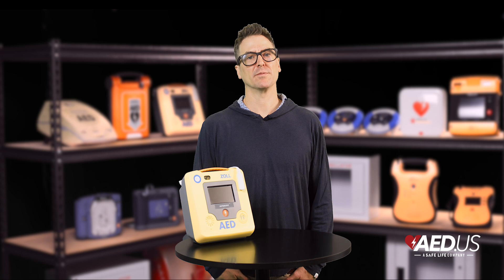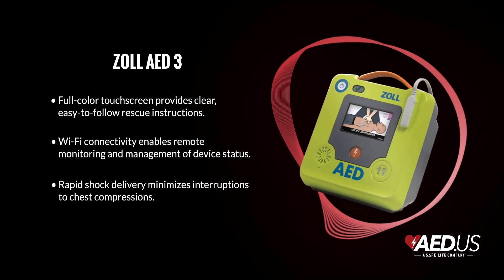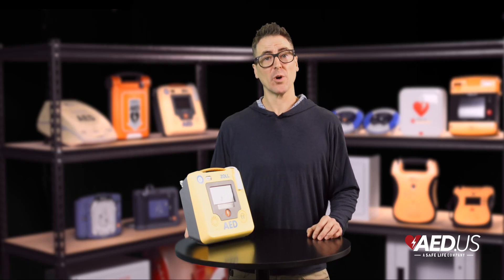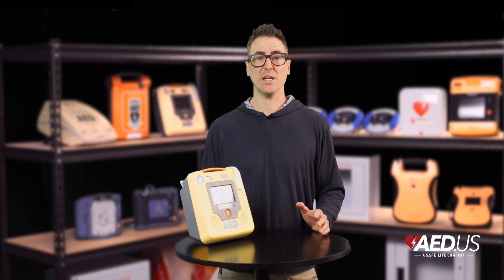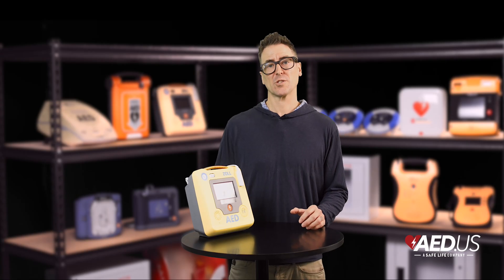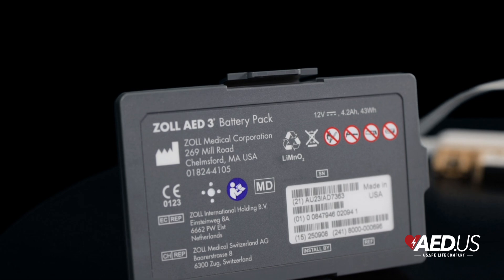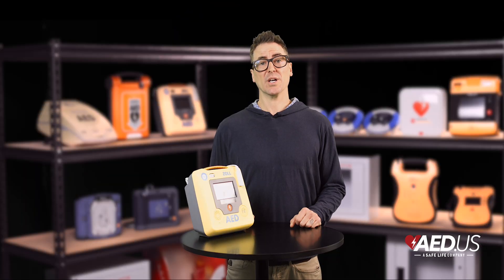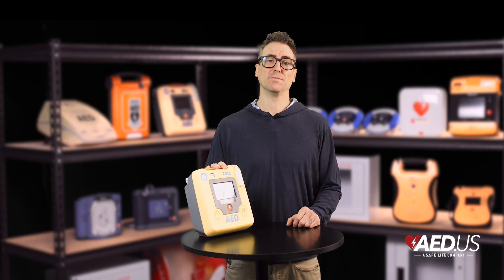ZOLL AED 3: Comprehensive Review & User Guide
Looking for an AED that’s easy to use, packed with advanced features, and built for fast response? The ZOLL AED 3 is designed to guide users with real-time CPR feedback, a full-color touchscreen, and WiFi connectivity for seamless monitoring and maintenance.

In this video, we’ll break down everything you need to know about the ZOLL AED 3, including:
✅ Real-time CPR feedback for better compressions
✅ Fully and semi-automatic options to suit any user
✅ RapidShock™ technology for quicker defibrillation
✅ WiFi connectivity for remote monitoring and readiness checks
✅ Pediatric mode for treating children with the push of a button